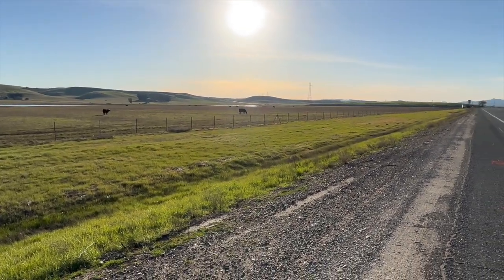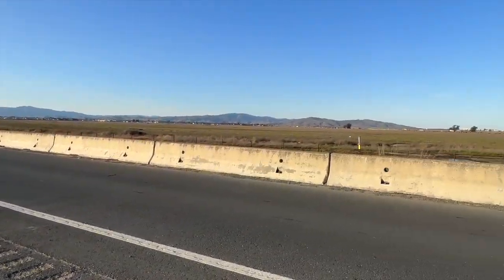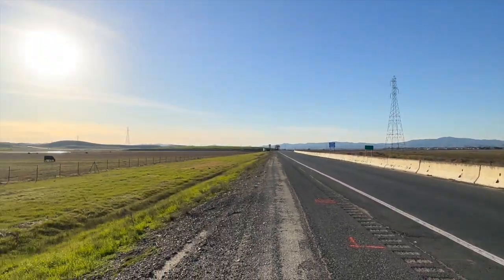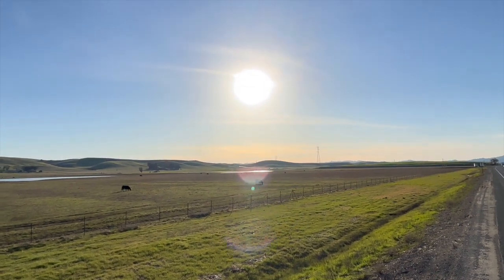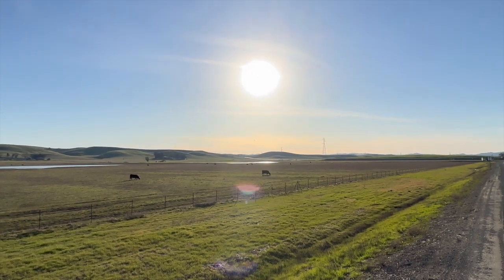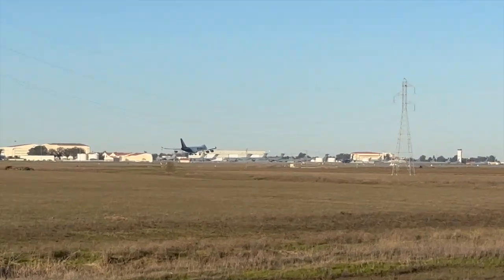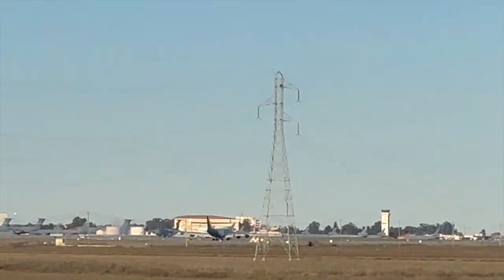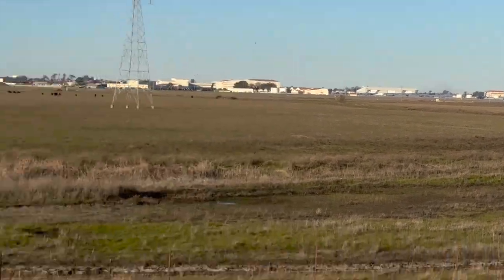Atlas Air 747F Landing @ Travis Air Force Base| KSUU| Boeing 747-400F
Coming in on short final, here we have an Atlas Air 747-400F landing at Travis Air Force Base on a nice partly cloudy afternoon. While the photo was backlit, the video itself turned out amazing, and I am so fortunate to get another great photo of a Boeing 747!

Today marks the 54th Anniversary of the Boeing 747's first flight, so it was special for me to post this video for you guys! The 747 is an iconic aircraft, and seeing these at many airports is absolutely amazing. The sheer size of the aircraft is absolutely insane, and the four engines produced an amazing sound! I myself have a passion for the 747 and is one of my favorite aircraft. The 747 was the reason I got into aviation in the first place. From videos to getting to fly on one, this aircraft truly stands out at airport across the world.

While there are no more 747s in production, and the final delivery had already happened, we can all say that the 747 will always be the original Jumbo Jet for many years to come!

Long live the Queen of the Skies ✈️💙👑

This video was taken on the day the final 747 was delivered, so it was a really sentimental day to say the least!
Airline: Atlas Air
Flight #: GTI883
Aircraft: Boeing 747-400F
Flight Route: KMIA-KSUU
Registration: N489MC
Serial #: 26553
Line Number: 1069
Age: 27.5 Years
Status: Active
Date: January 31, 2023